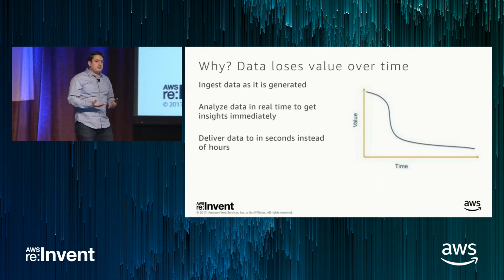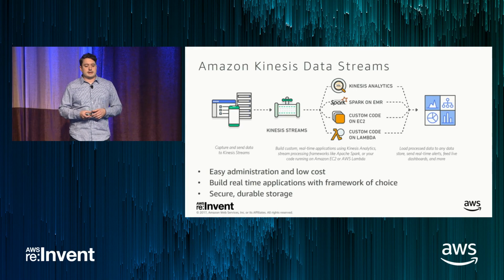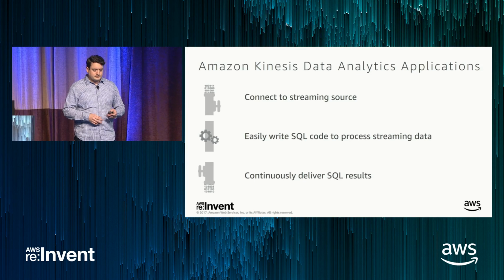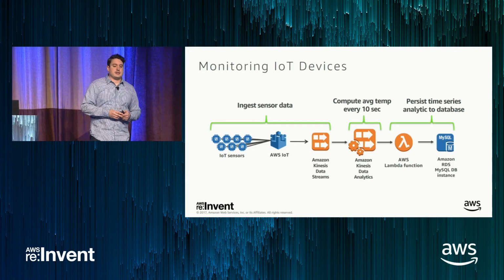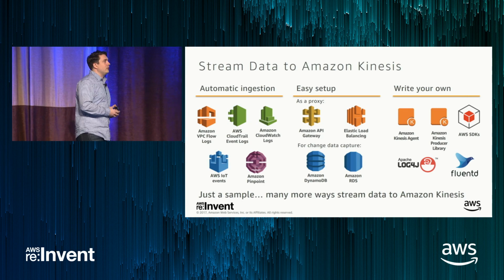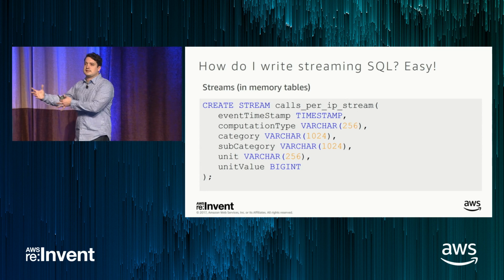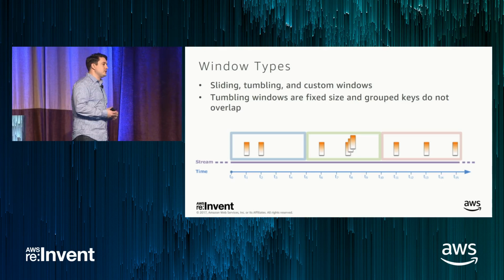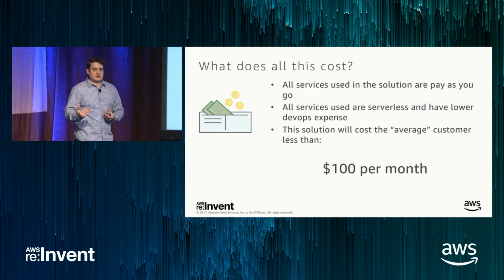AWS re:Invent 2017: Analyzing Streaming Data in Real Time with Amazon Kinesis (ABD301)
Amazon Kinesis makes it easy to collect, process, and analyze real-time, streaming data so you can get timely insights and react quickly to new information. In this session, we present an end-to-end streaming data solution using Kinesis Streams for data ingestion, Kinesis Analytics for real-time processing, and Kinesis Firehose for persistence. We review in detail how to write SQL queries using streaming data and discuss best practices to optimize and monitor your Kinesis Analytics applications. Lastly, we discuss how to estimate the cost of the entire system.